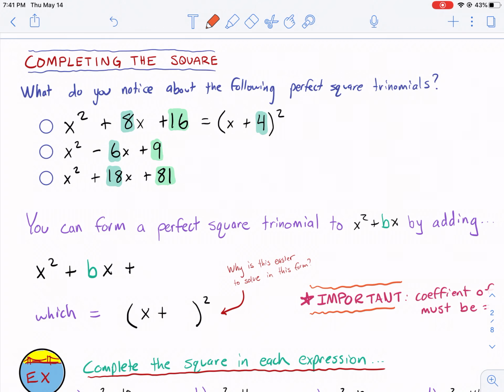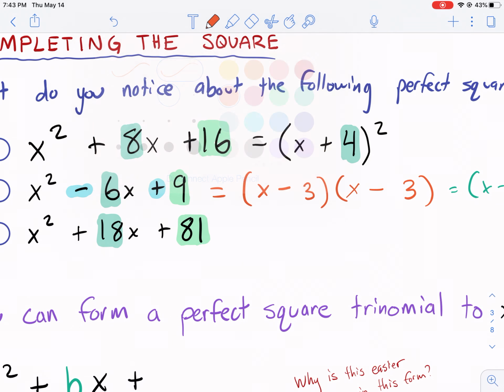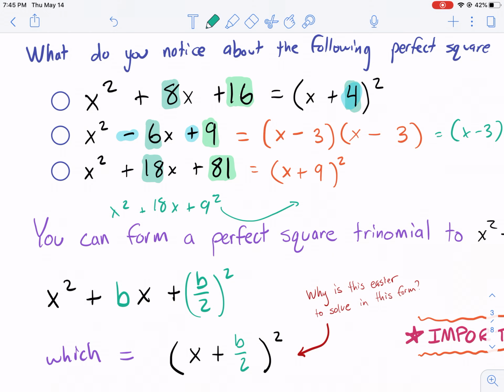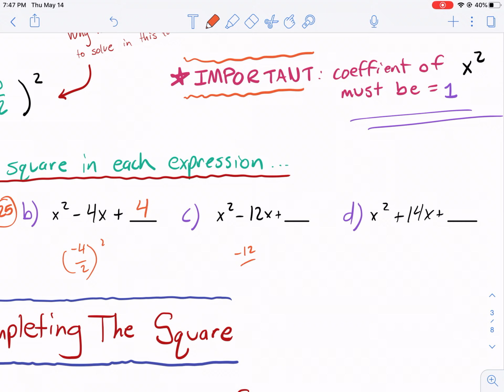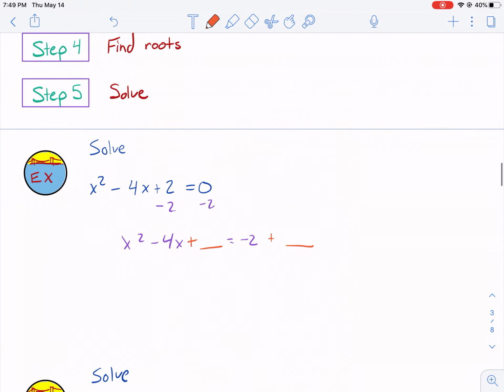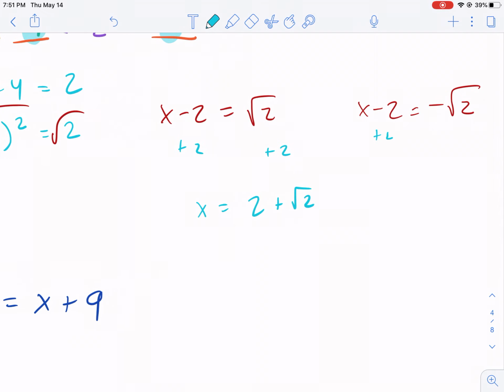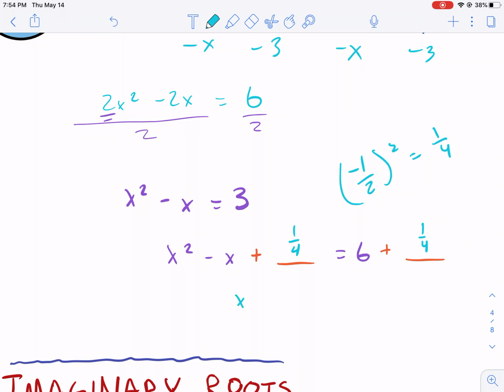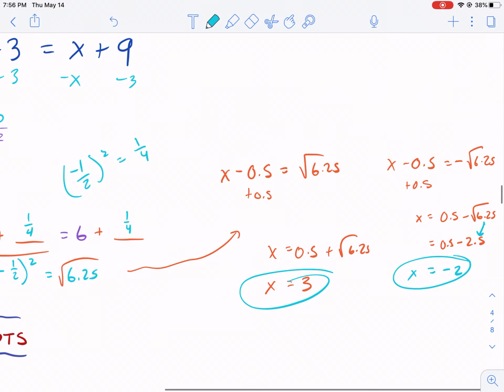Advanced Topics with Mr. West | Chapter 8.1 Video Notes Part 2